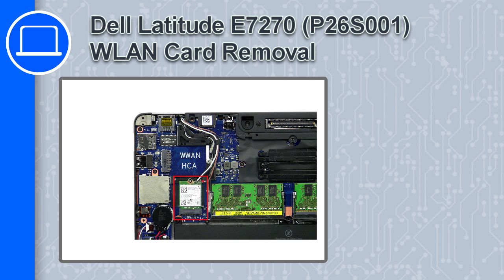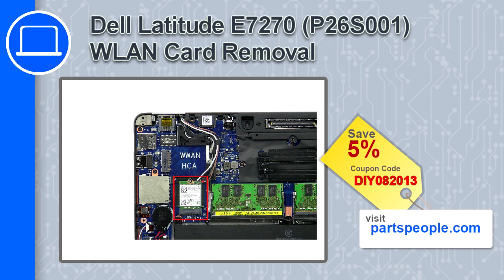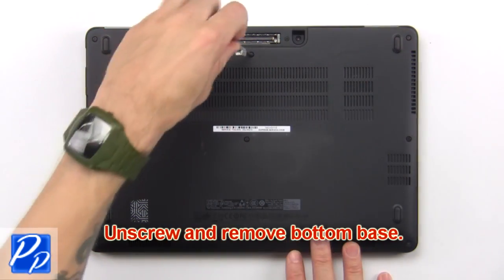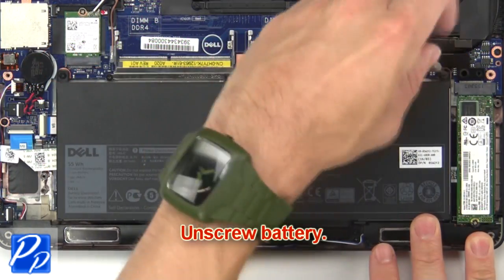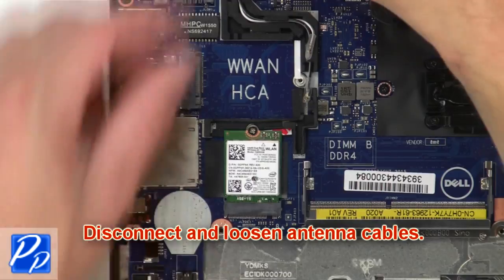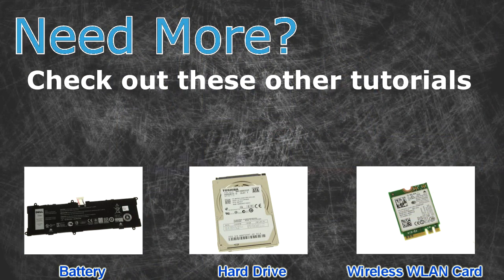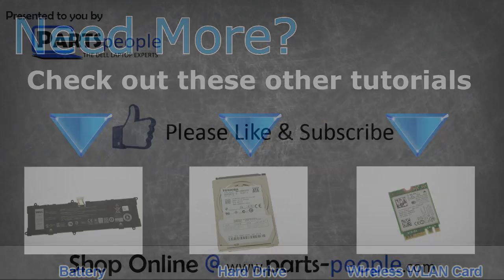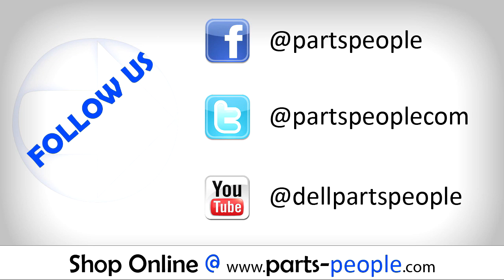Dell Latitude E7270 (P26S001) WLAN Card How-To Video Tutorial